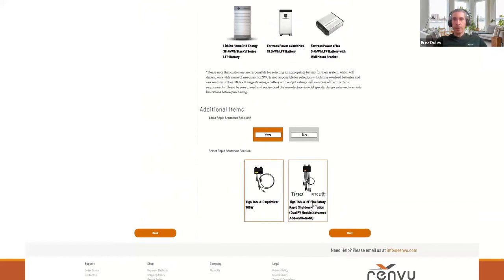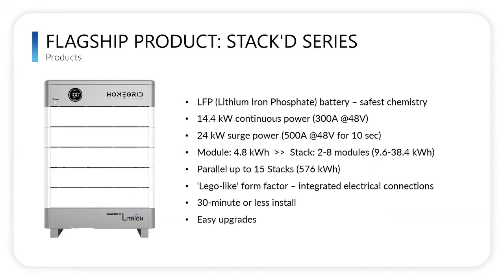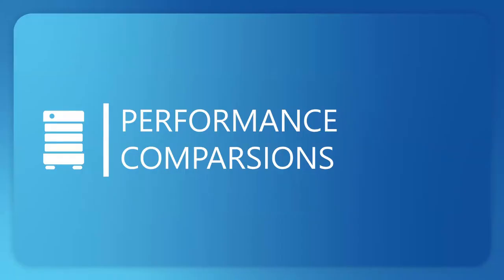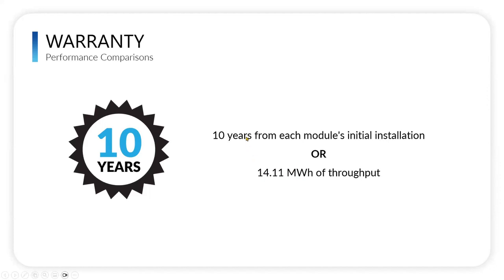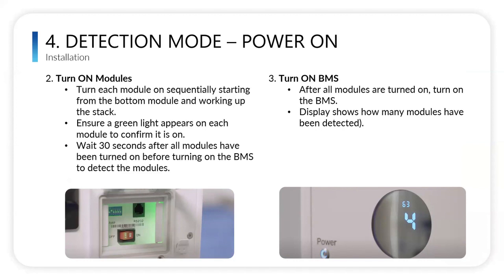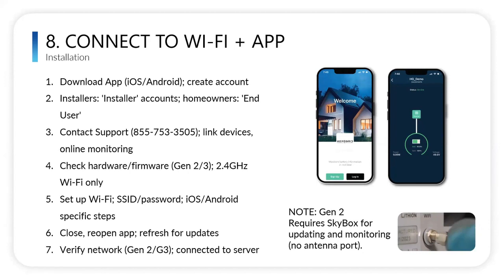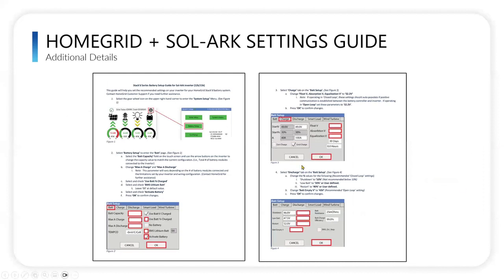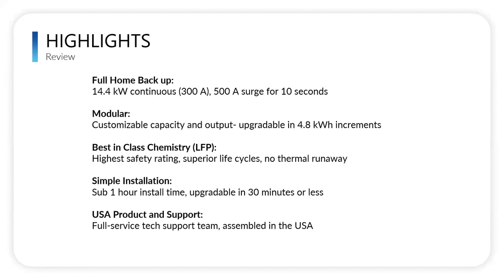Solar & Storage Market Series with HomeGrid Energy | RENVU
This Solar & Storage Market Series with HomeGrid and RENVU was recorded on May 8th. This is a 1-hour NABCEP-certified credit course.

Key topics:
• Installation and commissioning of a HomeGrid Stack'd Series Battery
• Updated portfolio review of HomeGrid's product range, including Stack'd Series modules compatible with both low and high-voltage BMS.
• BLIKIR Residential Solar Carports & Canopies

If you do not need storage solutions at the moment, our Clearance Page has a large variety of items on sale